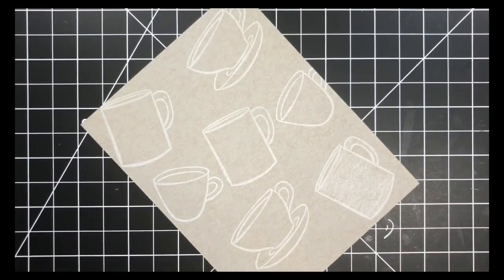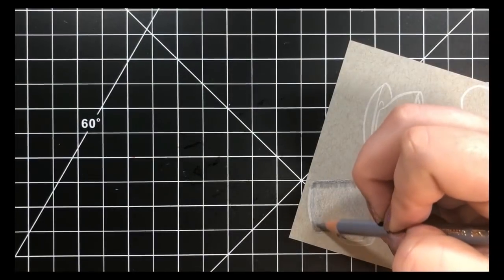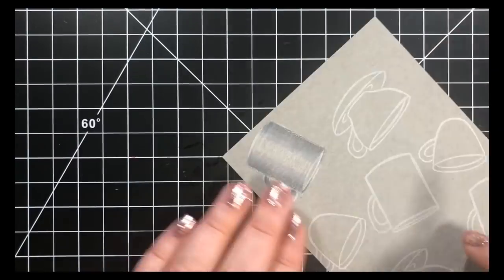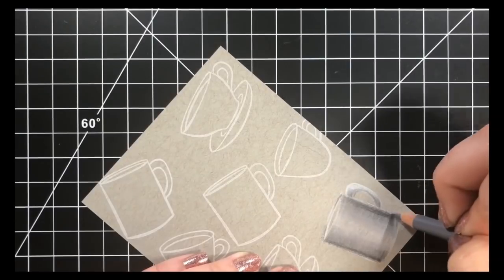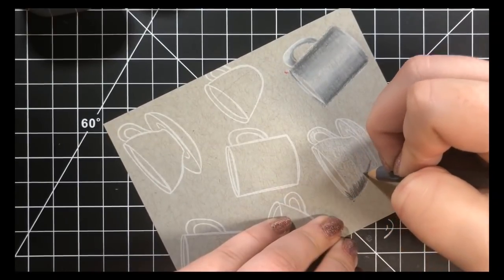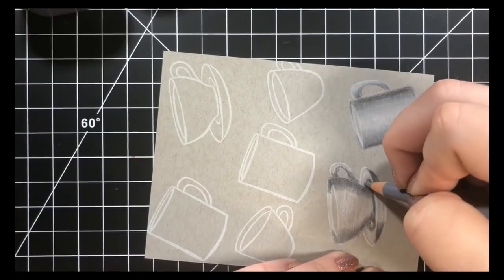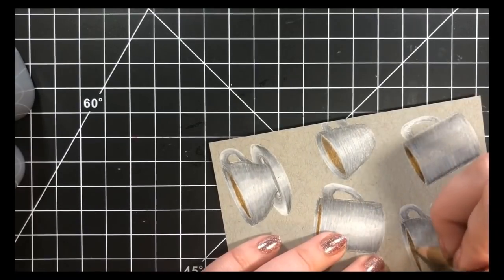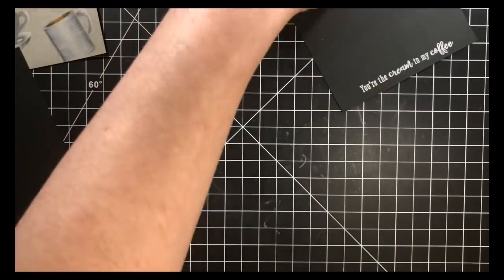My Monthly Hero August 2018/Polychromos/Day 4